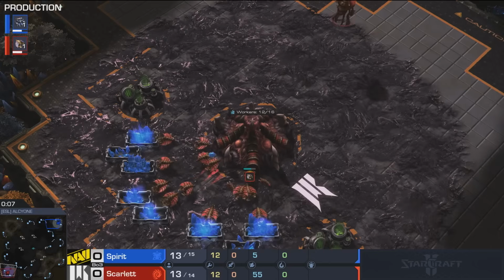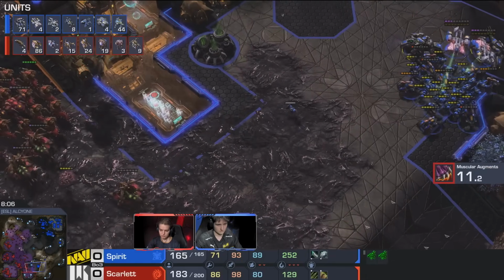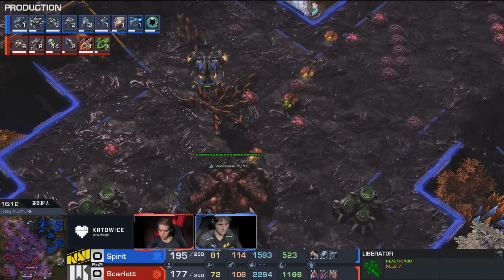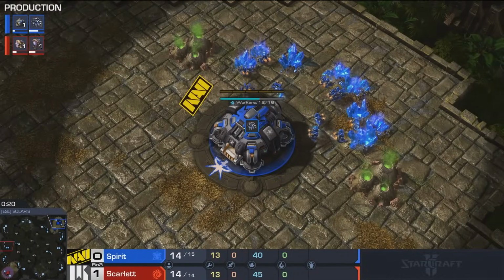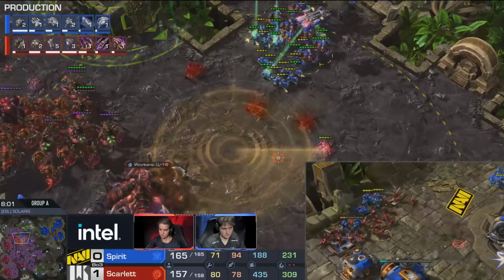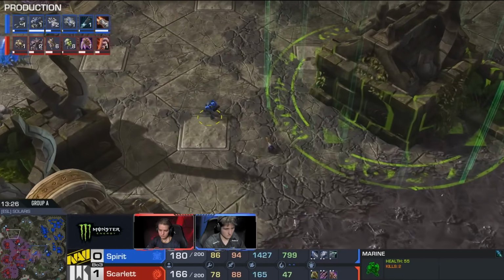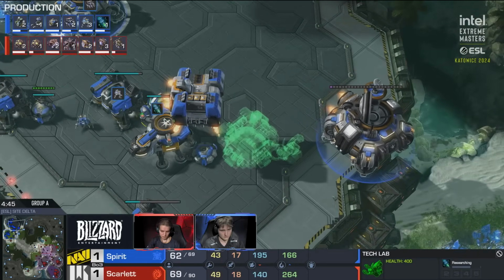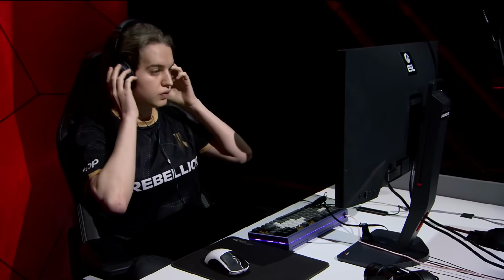Scarlett vs. Spirit - IEM SC2 Katowice 2024 - Group Stage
You're watching Intel Extreme Masters SC2 Katowice 2024, broadcasting live from Katowice, Poland

StarCraft II once again returns to Katowice, to one of the most venerated venues in the history of esports.
Twenty-four of the world's best players have gathered to compete for a prestigious IEM trophy and the lion's share of the $500,000 prize pool.
This will also be the penultimate stop of the ESL Pro Tour Season 2023/24, as we're nearing the record-breaking championship event in Riyadh later this year.
Who will be victorious in front of the ever-so-passionate Polish crowd? Join us and find out!

Tune in to watch IEM SC2 Katowice 2024 from February 8-11!